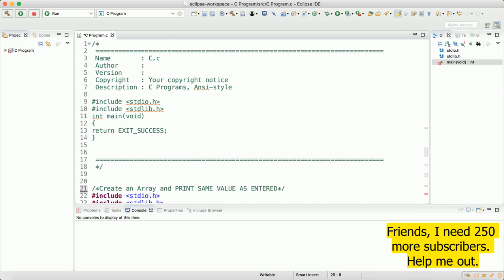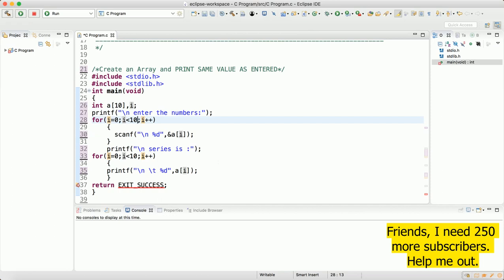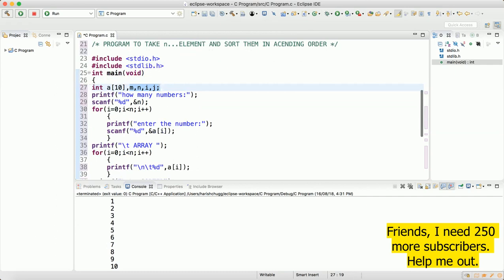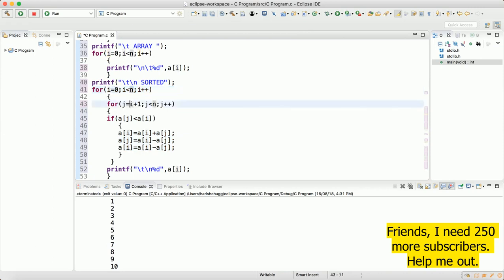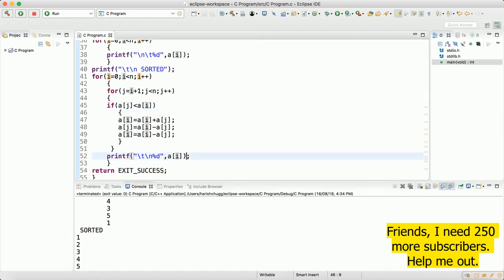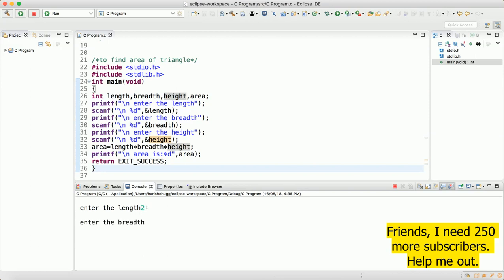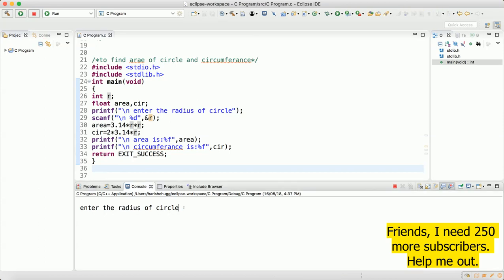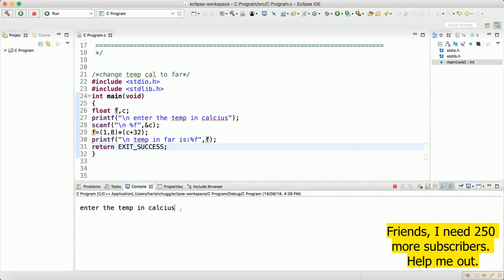Advanced C Programs Series using Eclipse Episode 3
This Video Series is for advanced C programs developed on Eclipse Software on Mac. These programs also works on Window Eclipse software.

Please ask me any question if you want.

Thanks